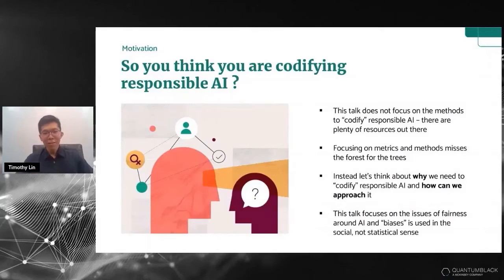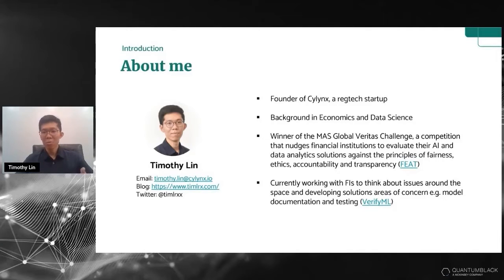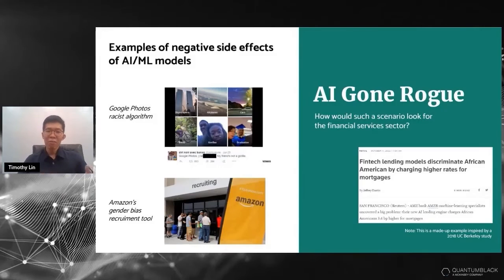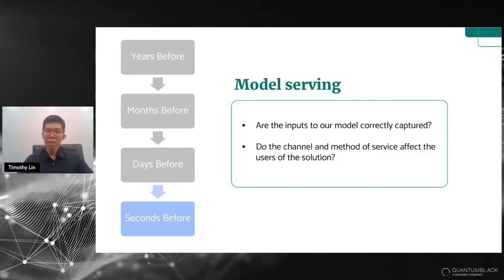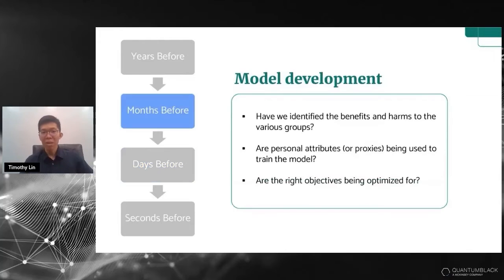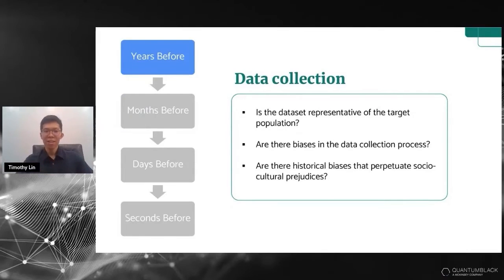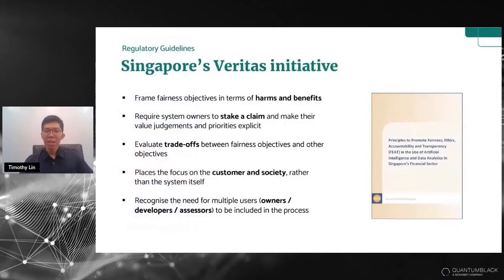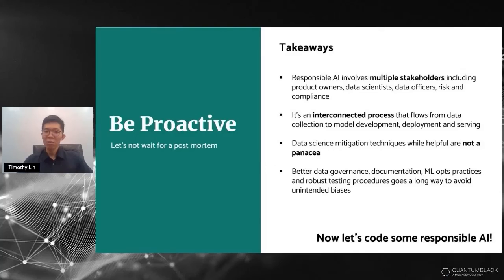Codifying responsible AI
Timothy Lin, Co-founder & CEO, Cylynx.
Presented at QuantumBlack’s AIxImpact conference, 8-9 February 2022.